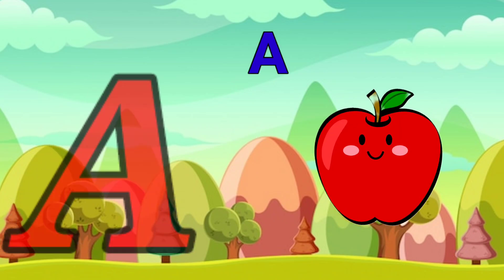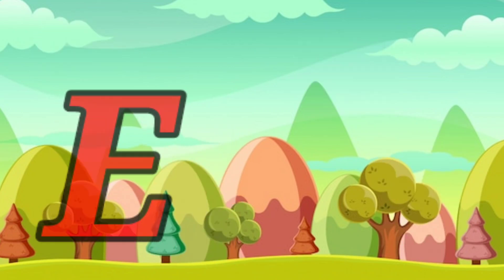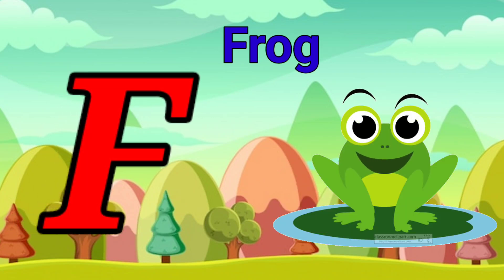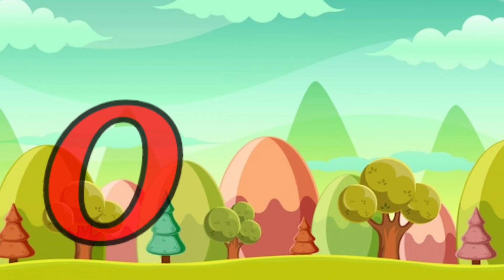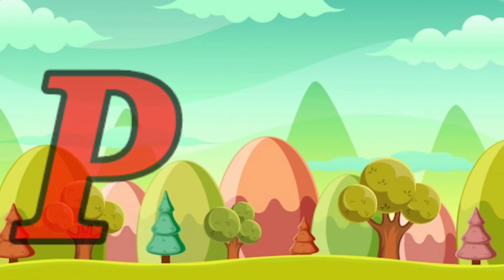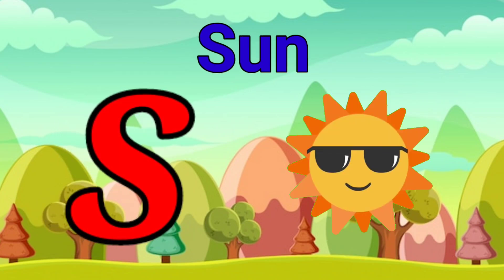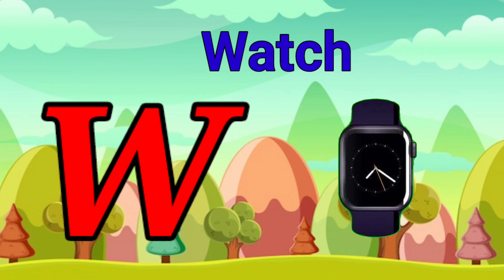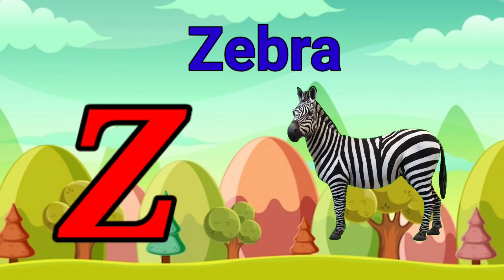ABC Phonics Song | Alphabet Song | A for Apple | Nursery Rhymes | Toddlers learning video